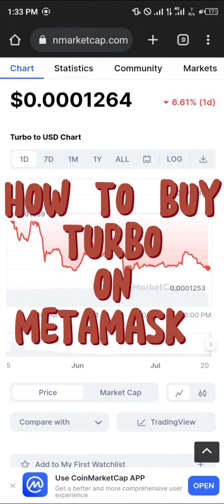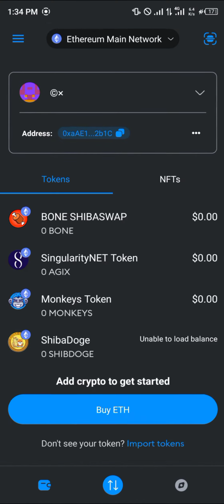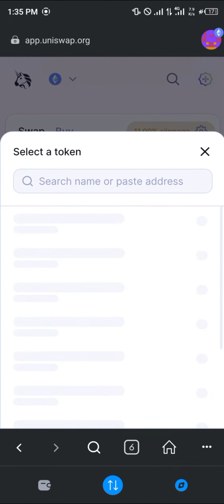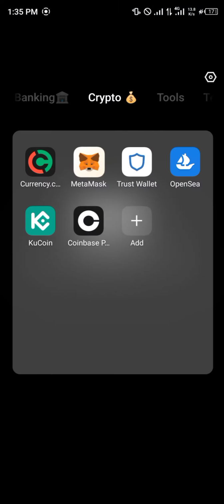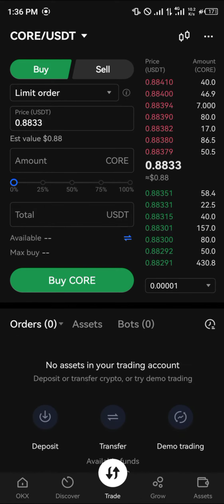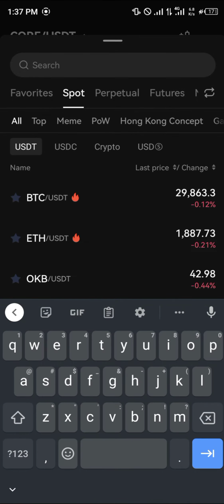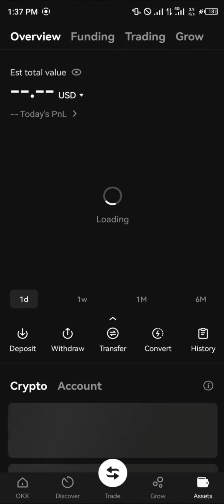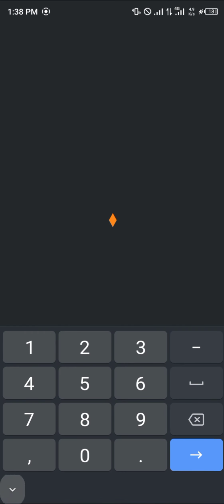How to Buy Turbo Coin on Metamask (Step by Step)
To avoid high gas fees, buy TURBO on OKX. Don't have an OKX account yet?

In this quick video, I will show you How to Buy Turbo Coin on Metamask  step by step.

In today's video, we will guide you through the process of buying Turbo Coin on MetaMask, the popular cryptocurrency wallet. If you're interested in investing in Turbo Coin or curious about how to get started with it, you've come to the right place.

In this tutorial, we will be using two popular wallets, MetaMask and Trust Wallet, to demonstrate the process. So, let's get started!

First, make sure you have the MetaMask extension installed on your web browser or the MetaMask app on your mobile device. If you don't have it yet, you can easily download it from the official website.

Next, open the MetaMask app or extension and set up your wallet by following the on-screen instructions. Make sure to securely store your seed phrase as it is essential for wallet recovery.

Once your wallet is set up, you'll need to add the Binance Smart Chain (BSC) network to your MetaMask settings. To do this, click on the network dropdown and select "Custom RPC." Input the following details:
   - Network Name: BSC Mainnet
   - Chain ID: 56
   - Symbol: BNB

Once you've added the BSC network, you can now buy Turbo Coin. There are several options available, and in this video, we will focus on Uniswap and PancakeSwap.

To buy Turbo Coin on Uniswap, go to the Uniswap website and make sure you're connected to the BSC network in MetaMask. Search for Turbo Coin using the contract address and click on the trading pair. Enter the amount of Turbo Coin you want to purchase and approve the transaction in MetaMask. Confirm the swap, and voila! You've successfully bought Turbo Coin on Uniswap.

If you prefer to use PancakeSwap, open the PancakeSwap website and connect your MetaMask wallet to the BSC network. Search for Turbo Coin using the contract address, select the trading pair, and enter the desired amount of Turbo Coin. Confirm the transaction in MetaMask and finalize the swap. Congratulations, you've now bought Turbo Coin on PancakeSwap.

For those who prefer using Trust Wallet, the process is similar. Make sure you have Trust Wallet installed on your mobile device and set up your wallet by following the instructions. Add the BSC network in Trust Wallet by going to settings and selecting "Networks." Input the same details as mentioned earlier for BSC Mainnet.

To buy Turbo Coin on Uniswap or PancakeSwap using Trust Wallet, follow the same steps we mentioned earlier while ensuring you're connected to the BSC network in Trust Wallet.

That's it! You've now learned how to buy Turbo Coin using MetaMask or Trust Wallet on Uniswap and PancakeSwap. Remember to do thorough research and exercise caution when investing in cryptocurrencies.

Note: The symbol count provided here is an estimate and can vary depending on the specific characters used in the text.